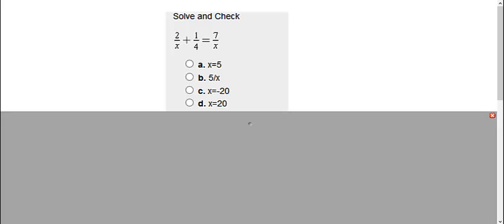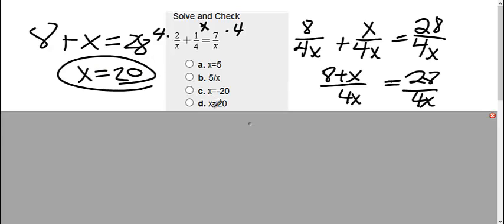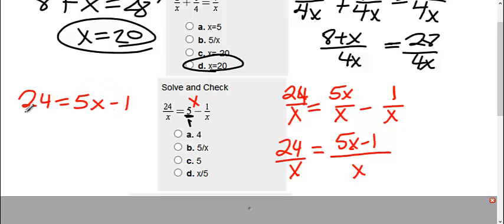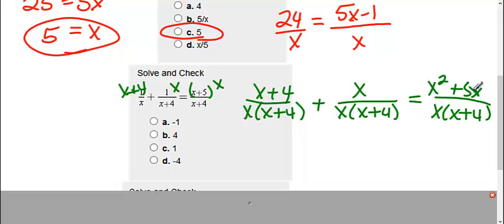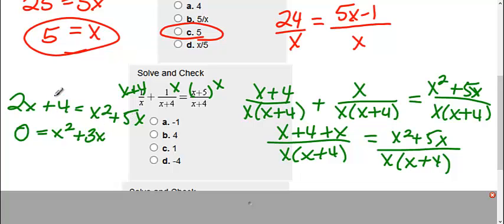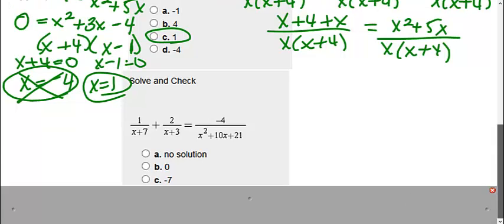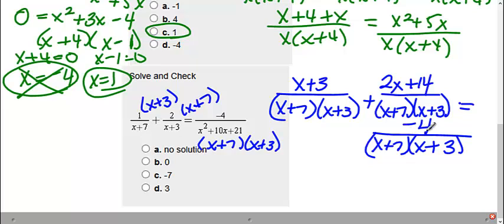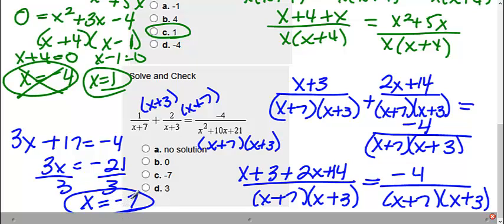Operations on Rational Expressions- Now You Try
now you try